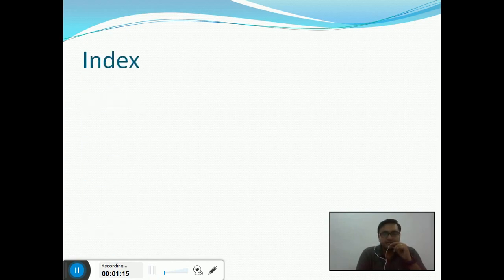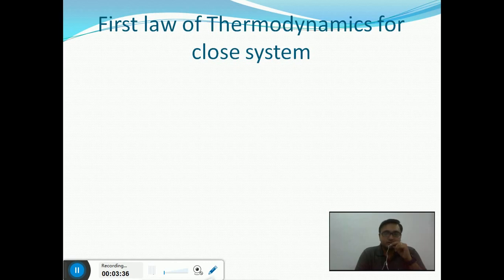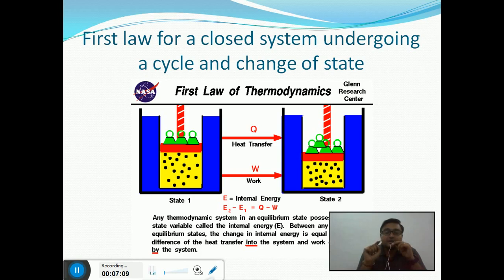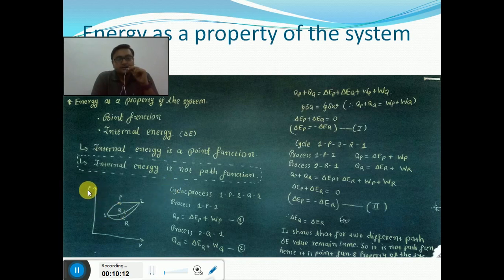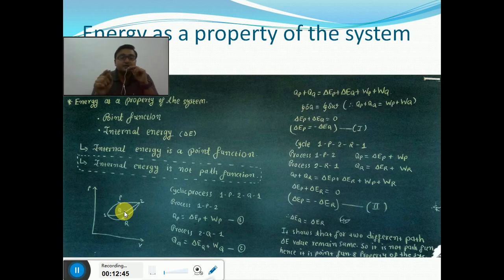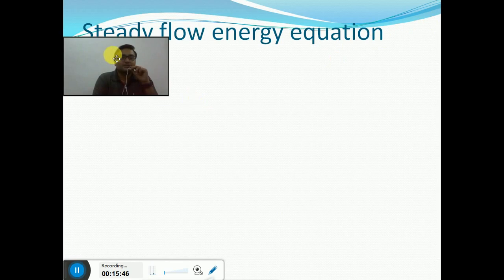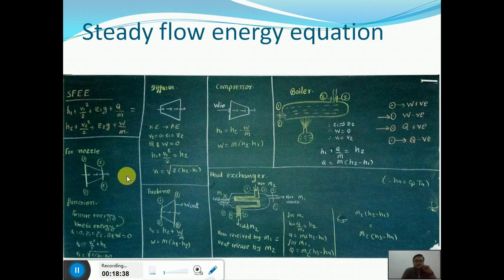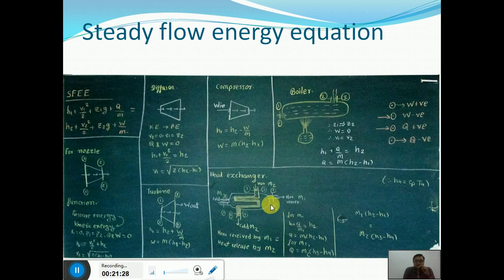GTU-ET-2131905-CH-2 First law of thermodynamics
Link of ch-1 Basics of thermodynamics

First law of Thermodynamics:
First law for a closed system undergoing a cycle and      change of state
Energy
PMM1
First law of thermodynamics for steady flow process
Steady flow energy equation applied to nozzle diffuser, boiler, turbine, compressor, pump, heat exchanger.

Plus

Energy is a property of the system
What do you mean by property?
are covered in this video

Please watch the video till the end because it is full chapter video.